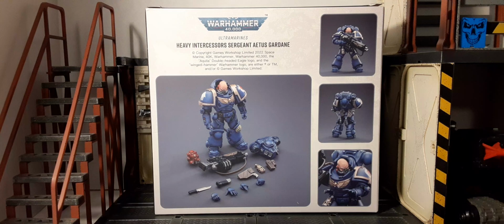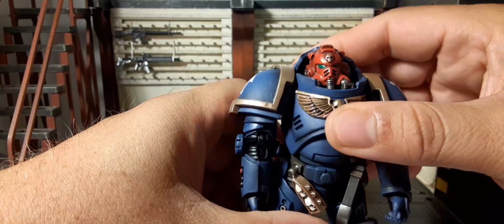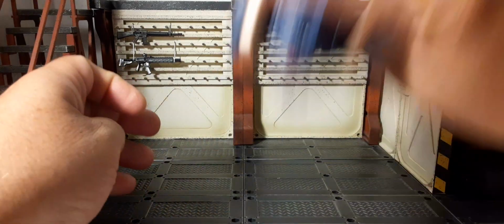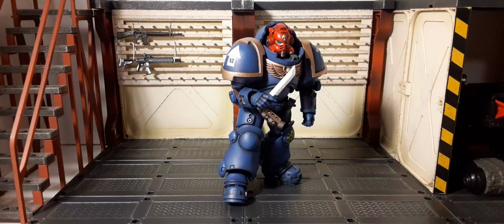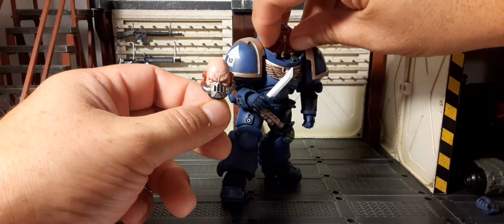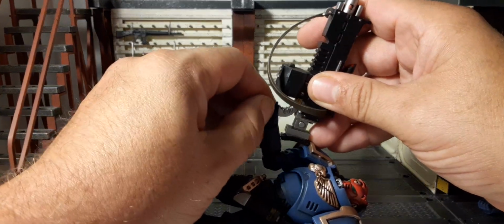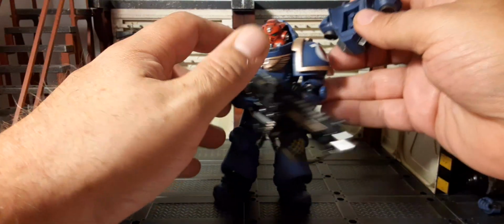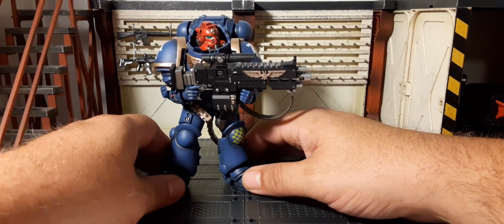Joytoy Warhammer 40k Ultramarines Heavy Intercessor Sergeant Aetus Gardane 1:18 Scale Figure Review